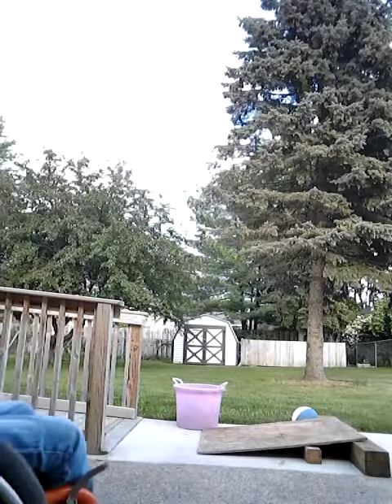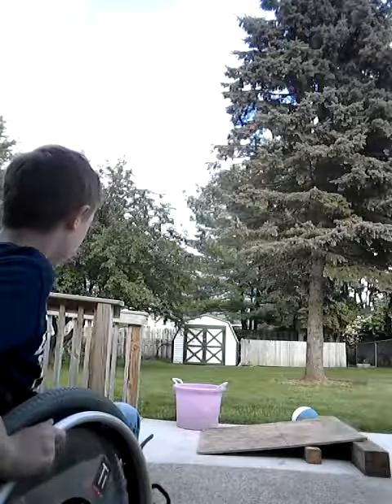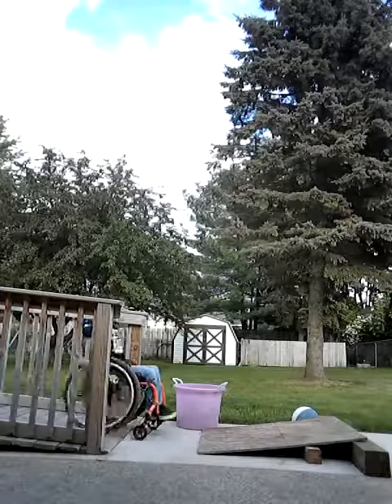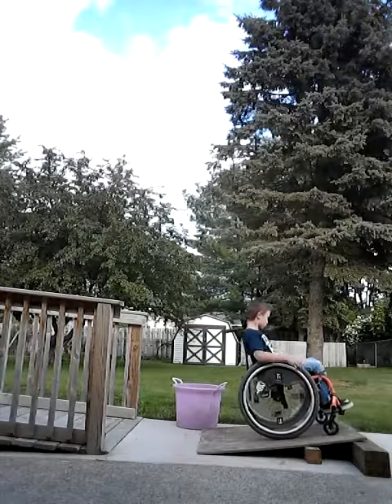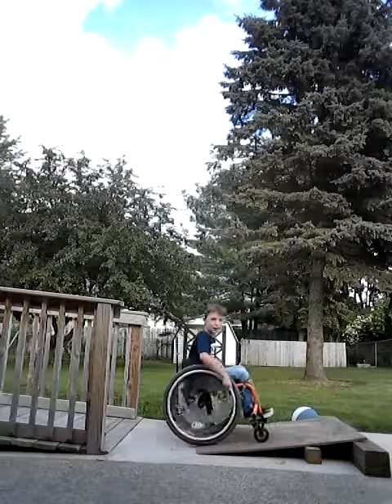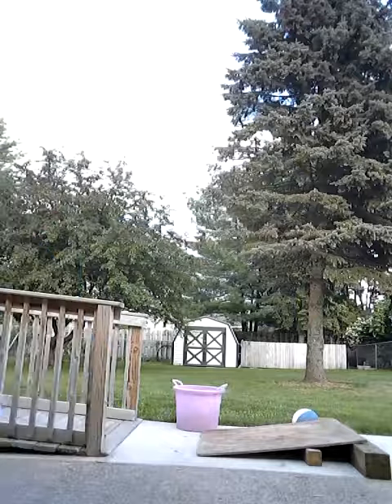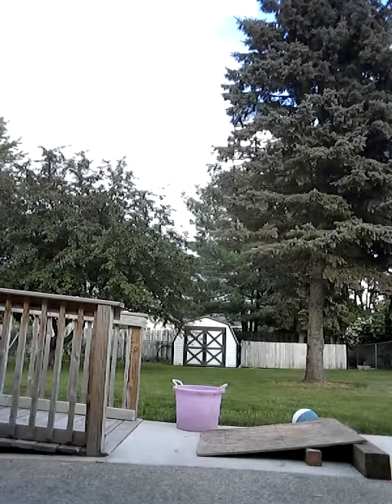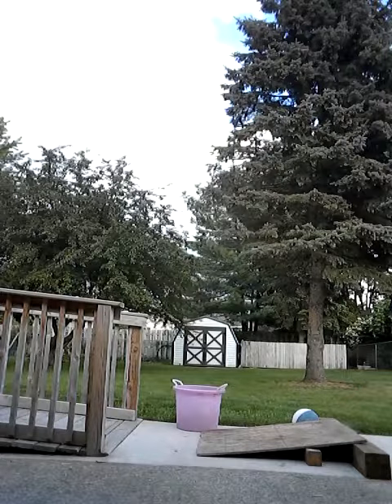Wheelchair tricks and jumps